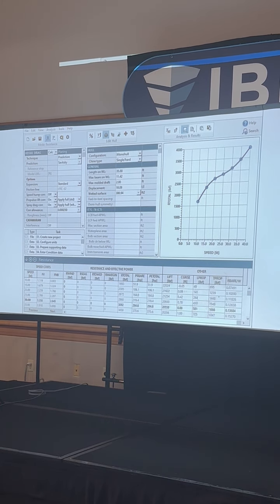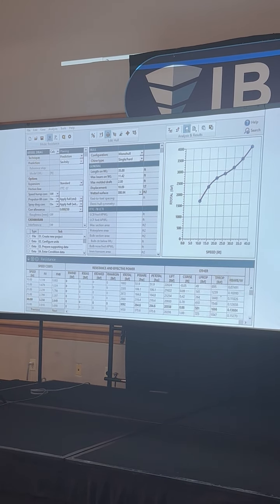NavCad + Orca3D Case Study: Planing Hull Resistance Prediction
HydroComp Naval Architect, Alex Walker, presenting at the Orca3D Marine CFD Pre-Conference Workshop (IBEX, Tampa, FL on 9/30/24).